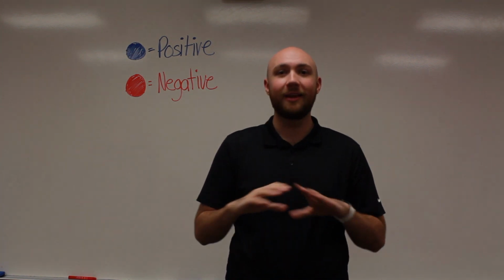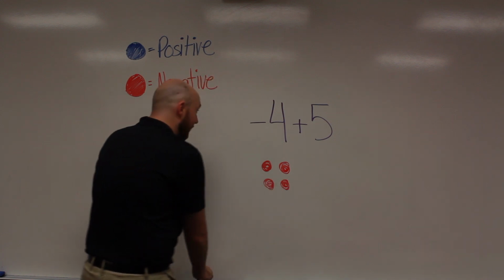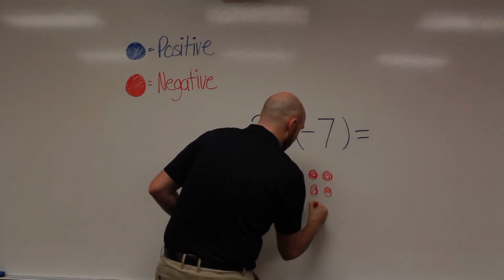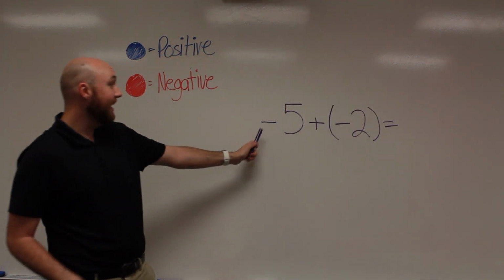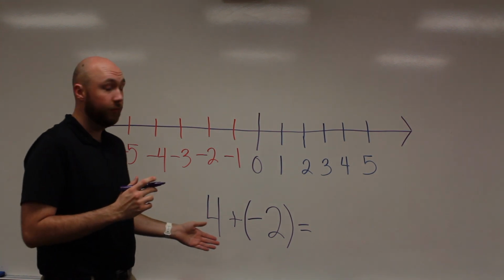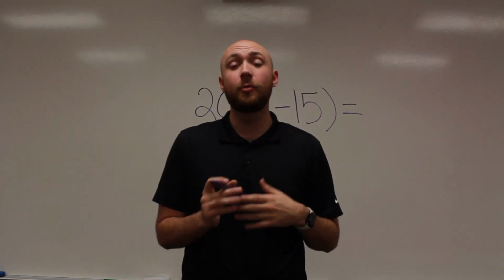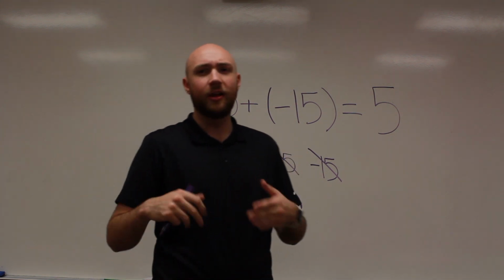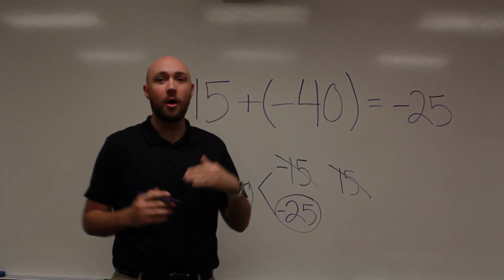Unit 1: Adding Integers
In this lesson, Mr. Hengst goes over Unit 1 for 6th-grade math following Texas State Standards. This video goes over standard 6.3D Adding Integers with models (counters and number lines). In other words, this video teaches you how to add negative and positive numbers using a variety of different strategies. If you already understand certain parts of the lesson, feel free to skip through to the parts that are not yet mastered.

I hope this video helps in learning how to add integers!